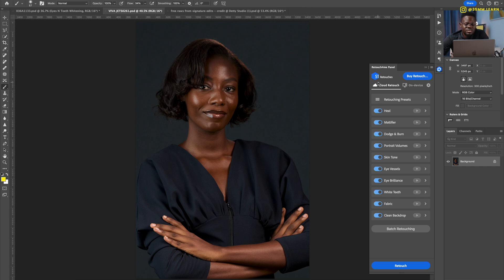High-End Portrait Retouching in less than 1 Minute! - Retouch4Me AI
Are you still spending hours manually retouching portraits? It's time to level up your workflow. Get professional-grade retouching in under 60 seconds using the power of Retouch4Me AI

ABOUT US
35mm is a creative platform for creatives across Nigeria, Africa, and the world. Providing educational content through collaborations with top African creative professionals, offering first-hand information and reviews on creative gear, and giving community members access to grants, film festivals, and exhibitions. The goal is to empower African creators, help them showcase their work, and grow their skills in a supportive environment.

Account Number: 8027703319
Bank: Moniepoint
Account Name: Influence Studios Communications Limited